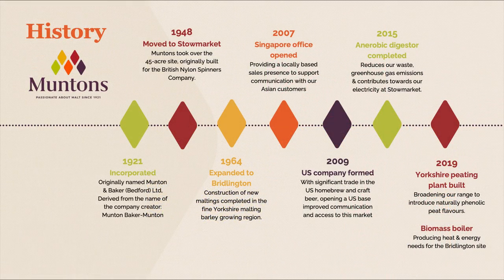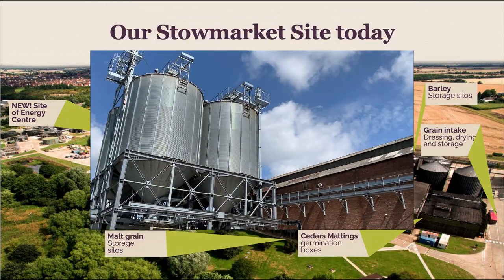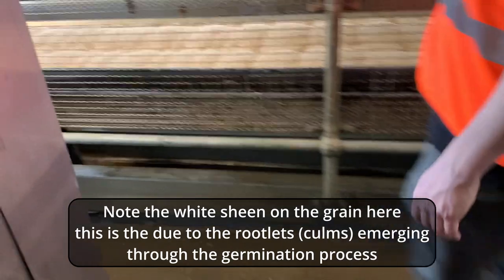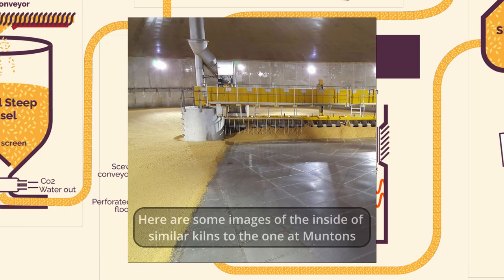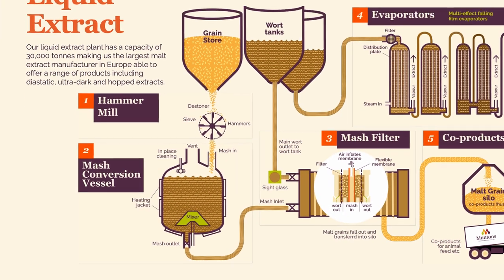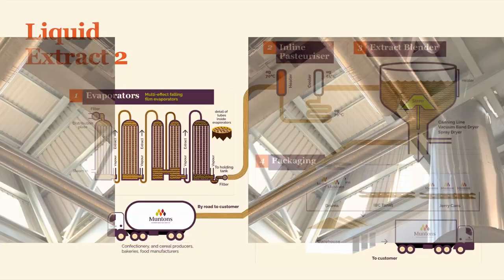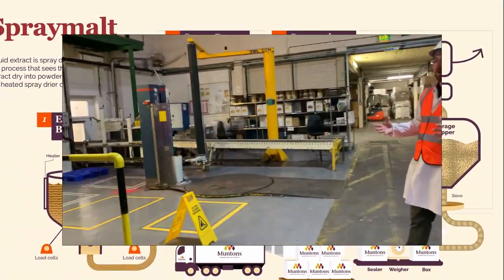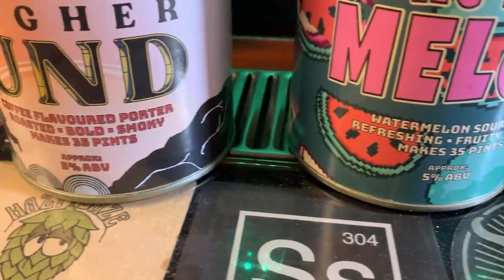How are malt extracts and beer kits manufactured? - Behind the scenes at Muntons Maltings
A behind the scenes look at how Muntons Maltings go from raw barley to a wide range of malt, malt extract and of course homebrew beer products.